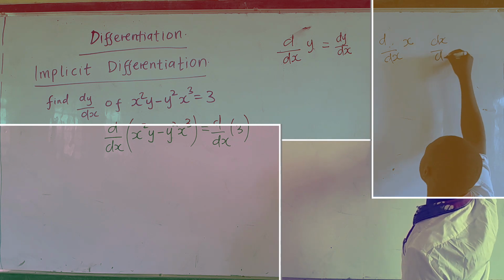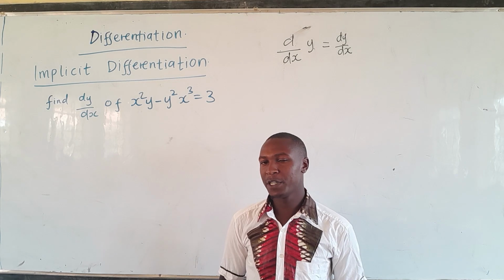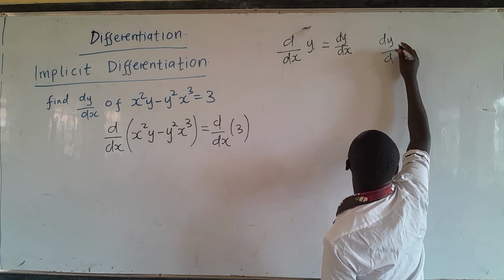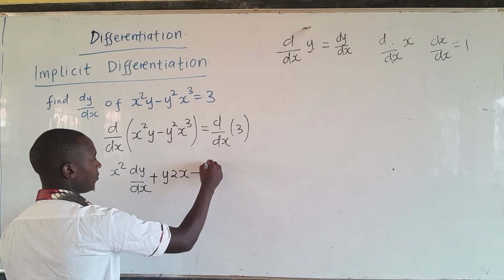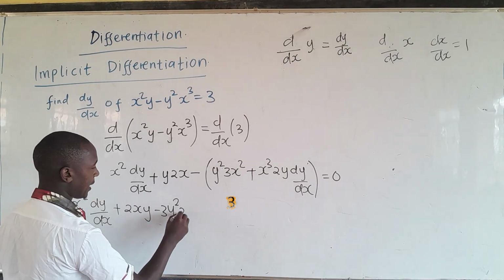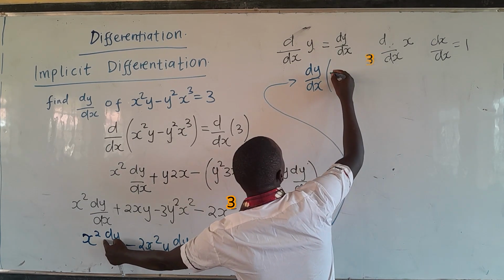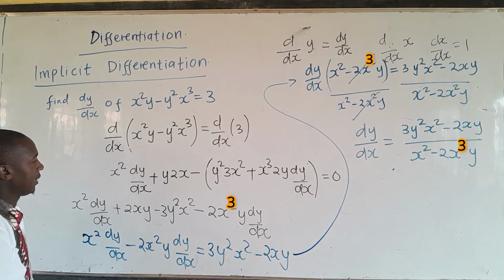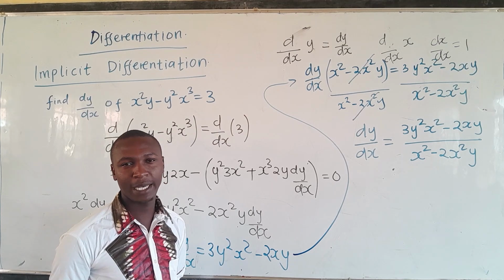CALCULUS 1: IMPLICIT DIFFERENTIATION EXAMPLE 3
The third of the examples of finding the derivative of a function by implicit differentiation.